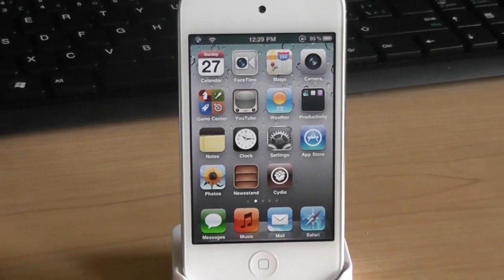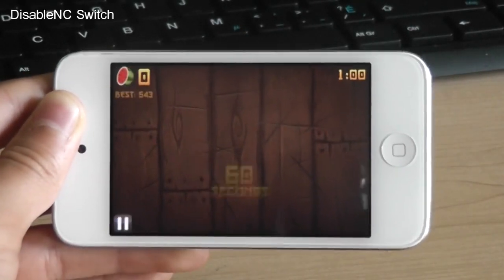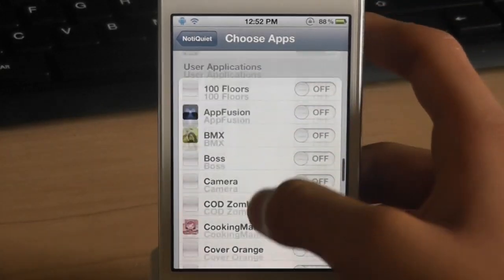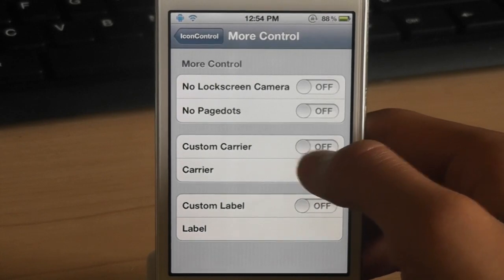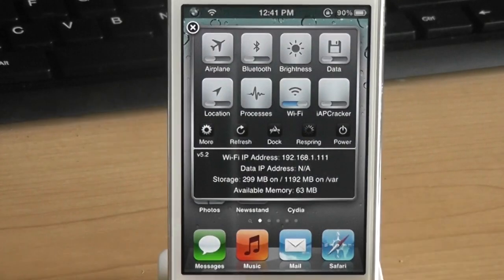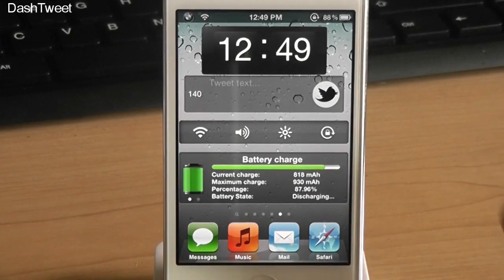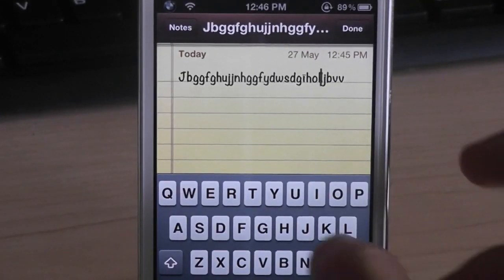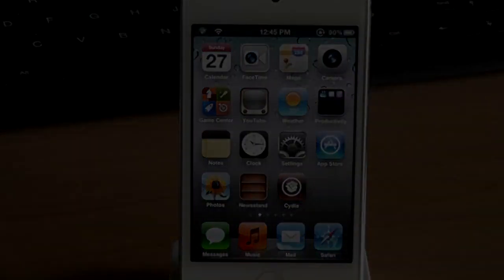Top 15 Best iOS 5 Cydia Tweaks - Ep.7 (May 2012)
These are the tweaks I showed you in the video...

15. OnebyOne Contacts - 0:30
14. VolumeCustomize - 0:58
13. DisableNC Switch - 1:16
12. StayOpen - 1:45
11. Notiquiet - 2:14
10. AlwaysArrange - 2:45
9.  IconControl Pro - 3:10
8. Auto App Killer - 4:04
7. Unfold - 5:05
6. Dashboard X - 5:21
5. ShadeClock - 6:00
4. Dashtweet - 6:12
3. BatteryInfo - 6:29
2. SwipeSelection - 6:49
1. Switchy - 7:39

- My equipments -